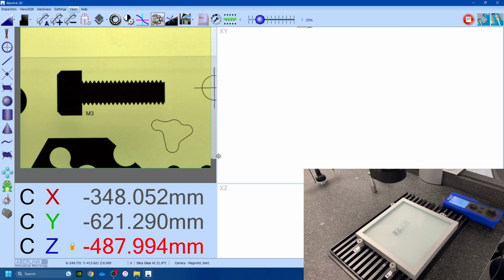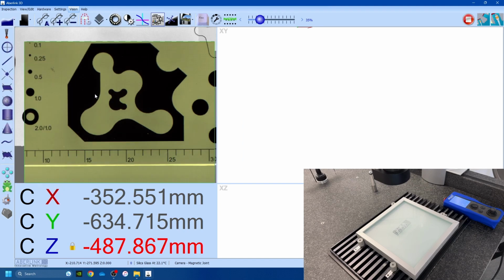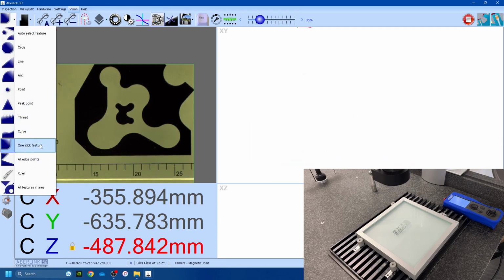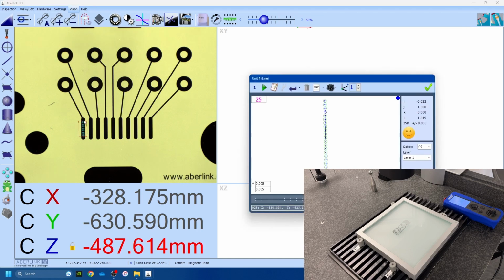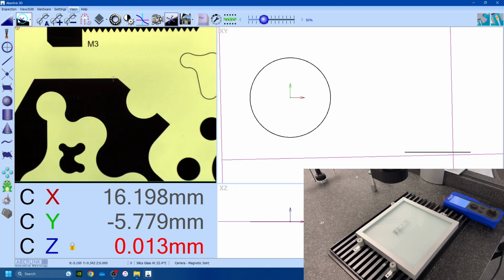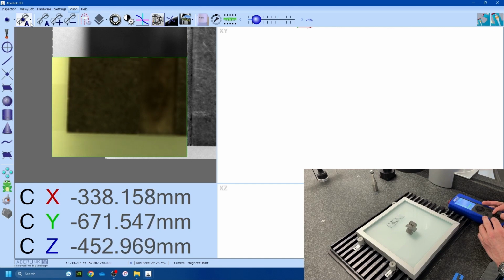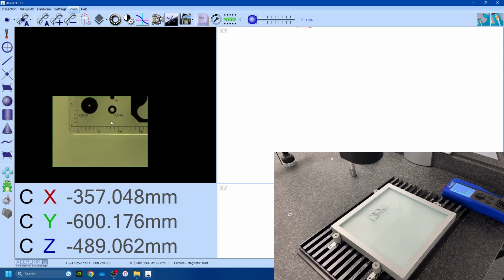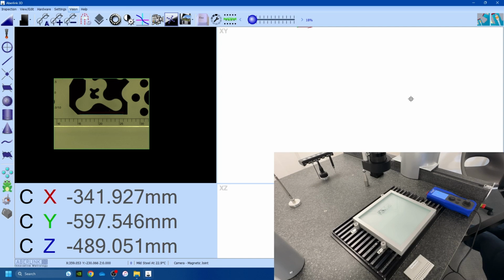[Camera Tutorial Series] 5. Advanced Functionality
Tutorial showing all the advanced vision/camera features in Aberlink3D.

TIMESTAMPS
    Intro - 00:08
    Point - 00:35
    Peak point - 01:22
    Thread - 01:52
    Curve - 03:59
    One-click feature - 07:27
    All features/edges - 08:46
    Ruler - 10:08
    Inspection methods - 10:38
    Save image - 19:39
    Scan area - 20:19
    Buffer tools - 22:24
    Setup tools - 23:52